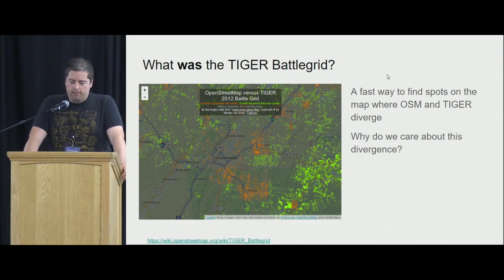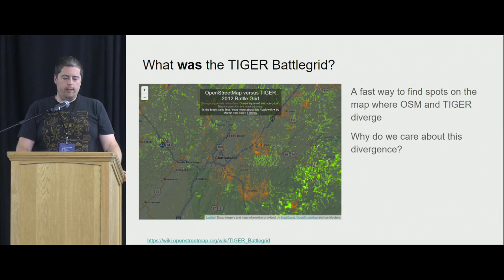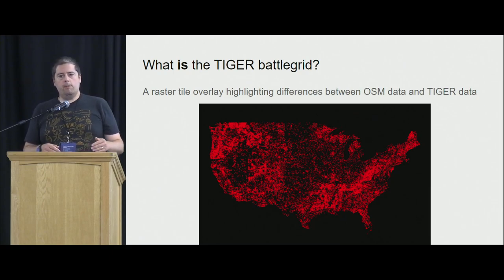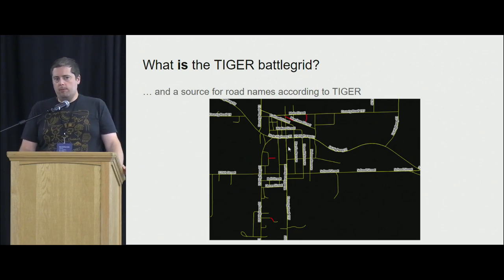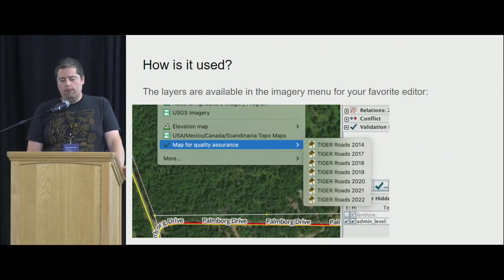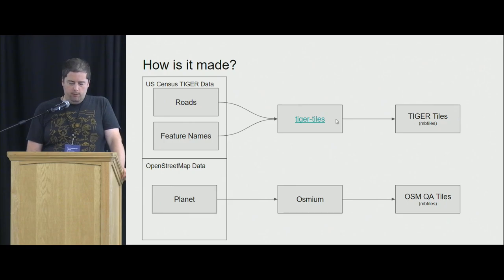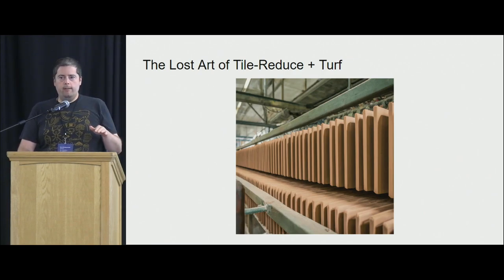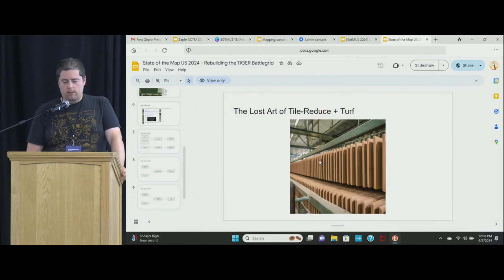The Updated TIGER Battlegrid – Ian Dees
The TIGER import kick started the map in the US, but the majority of that data remains untouched. To make finding these untouched areas easier, Martijn van Exel built the "TIGER Battlegrid" map in 2013. That code was lost, but a similar version is updated every year for the last few years. In this talk, we'll go run through how this updated layer is built and how to use it. We'll also touch on how to build something similar for your own purposes.